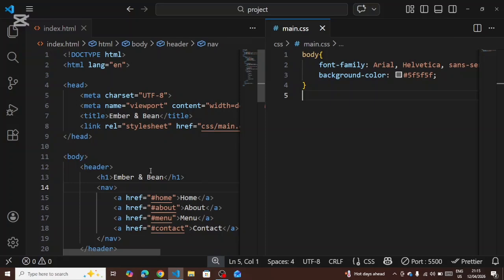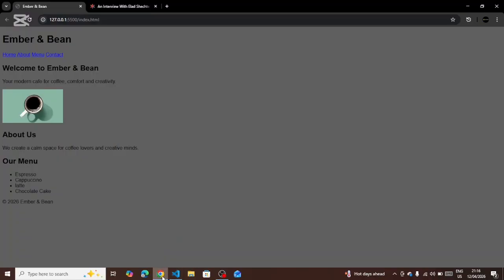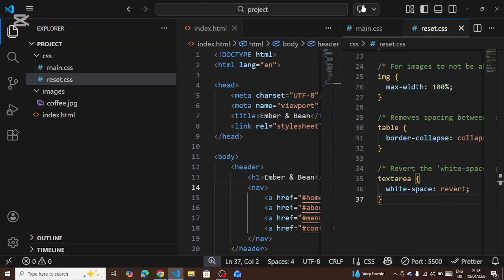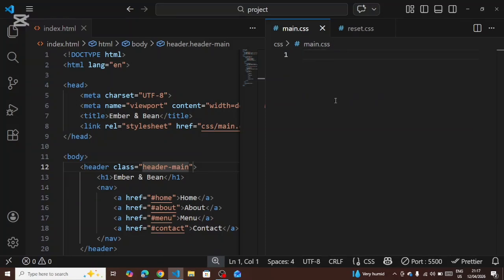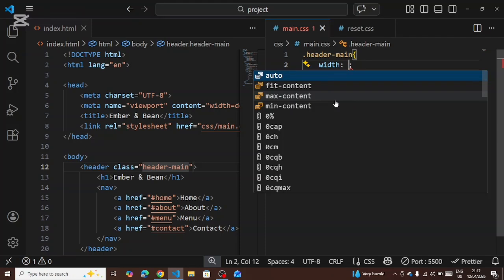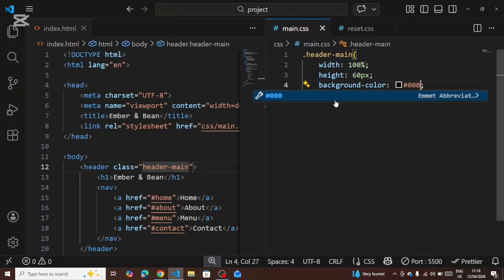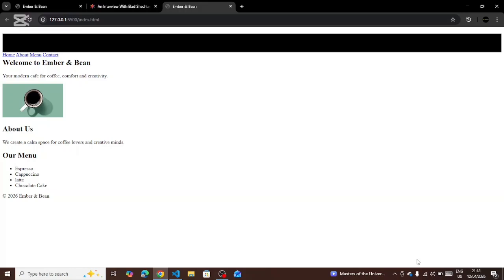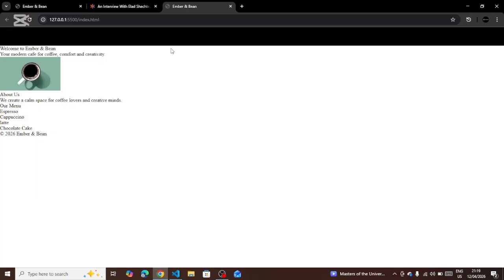EPISODE 8. Today, I reset everything and started designing properly.Now it feels clean.